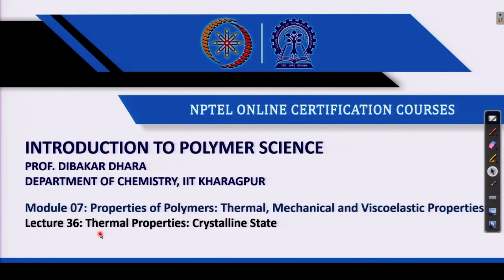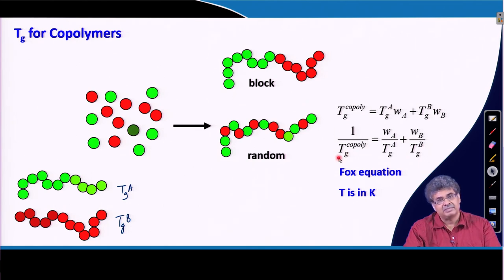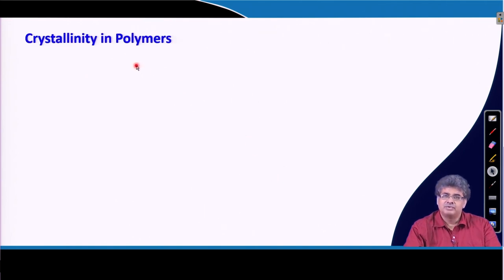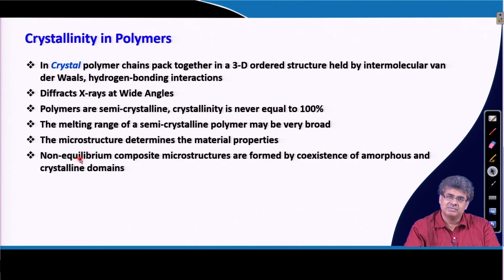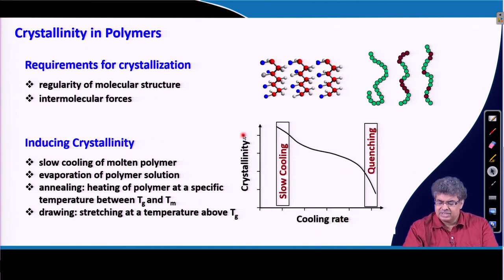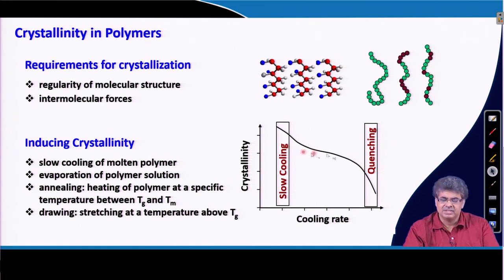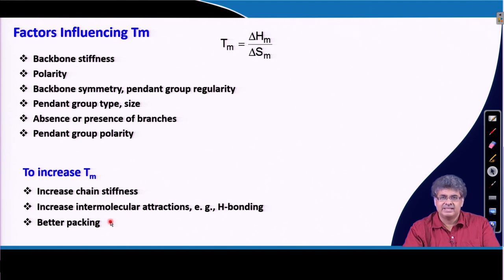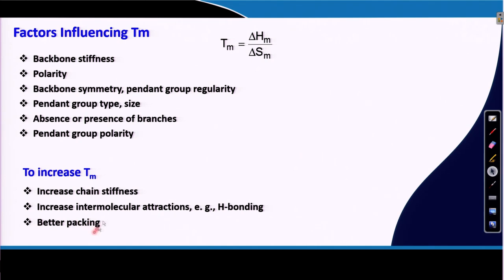Thermal Properties: Crystalline State